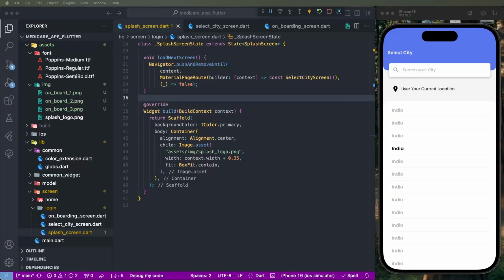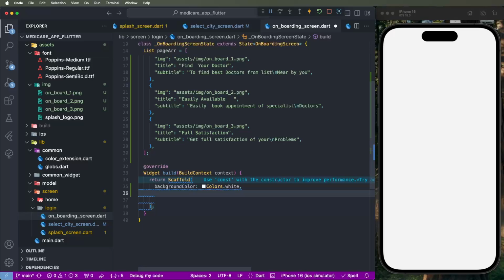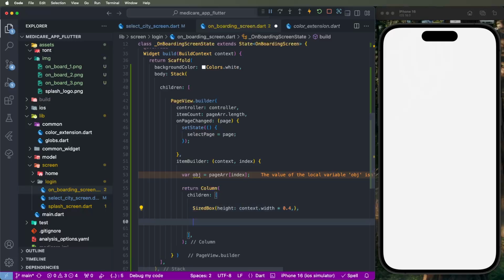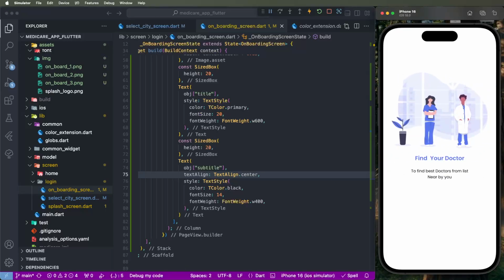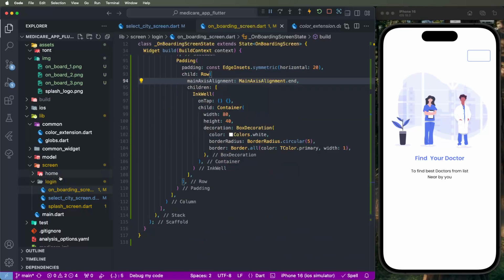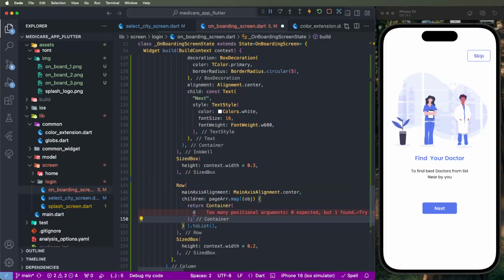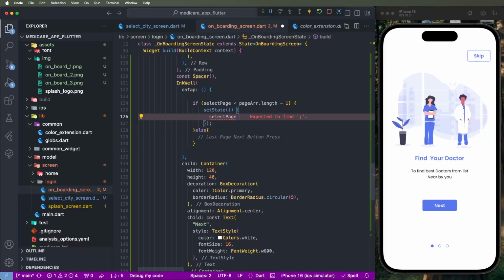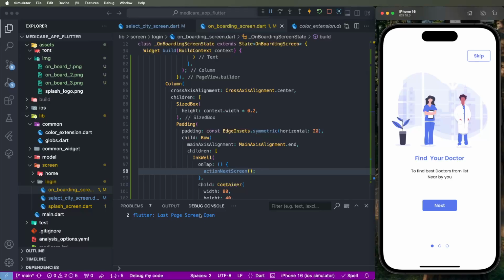Medicare App in Flutter: Onboarding Screen with PageView Builder #4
YouTube SEO Description:
In this Flutter tutorial, we focus on building an interactive onboarding screen for a Medicare app using the PageView Builder widget. Learn how to create beautiful, responsive onboarding screens to guide users through the app features and improve user experience. This tutorial is perfect for developers working on healthcare apps or those looking to enhance their onboarding flow in any Flutter app.

 • How to use PageView.builder to create dynamic onboarding screens in Flutter.
 • Designing attractive UI elements for each onboarding page.
 • Smooth page transitions and navigation in the onboarding flow.
 • Customizing onboarding screens to fit a Medicare or healthcare-related app.
 • Flutter beginners and intermediate developers.
 • Developers creating healthcare, fitness, or medical apps.
 • Flutter developers looking to enhance user onboarding experience.

 • Flutter onboarding screen
 • PageView Builder in Flutter
 • Flutter app onboarding tutorial
 • Medicare app development
 • Flutter healthcare app
 • PageView transitions Flutter
 • Flutter UI tutorial
 • Creating dynamic pages in Flutter

 • Flutter Documentation
 • PageView Builder Flutter Guide
 • How to Build a Doctor Appointment App in Flutter
 • Flutter Splash Screen Tutorial
 • Creating Custom Widgets in Flutter